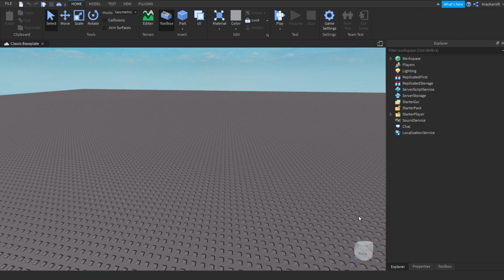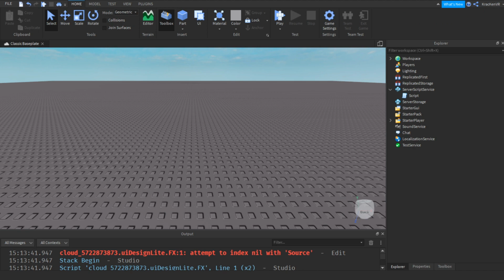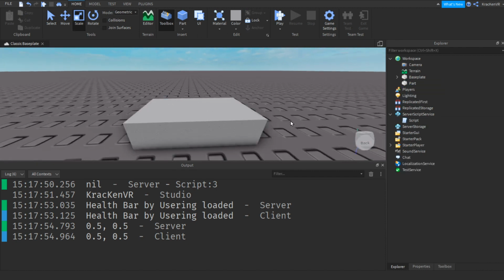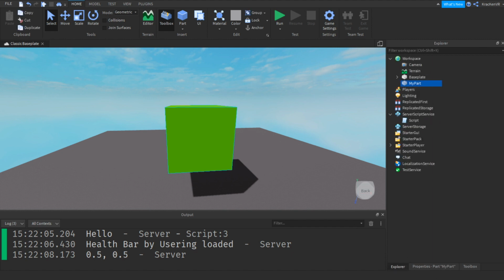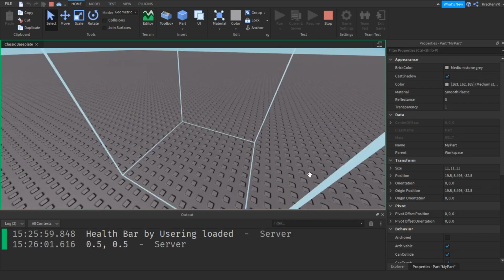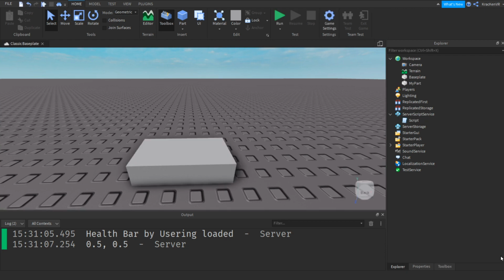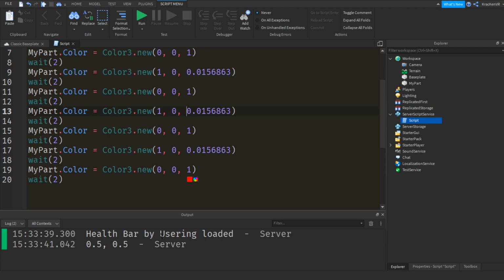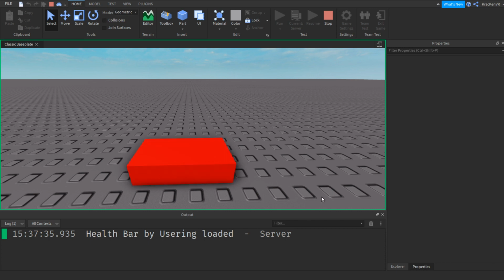SCRIPTING TUTORIAL #1 | PRINTING | ROBLOX STUDIO